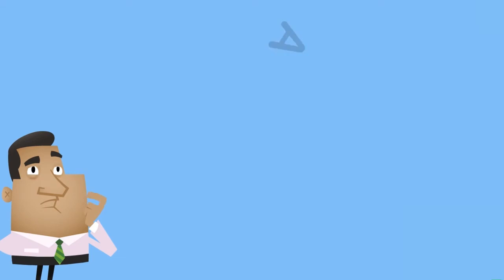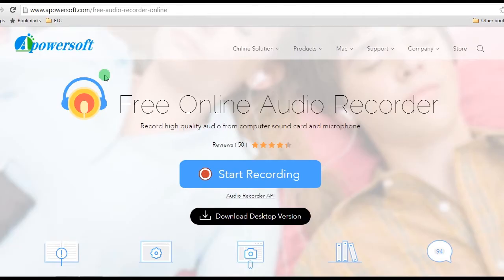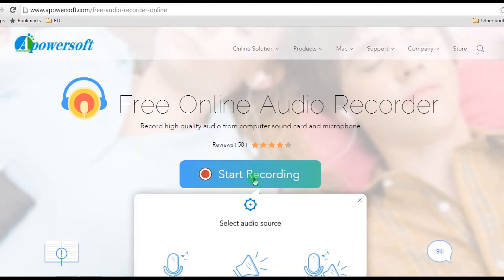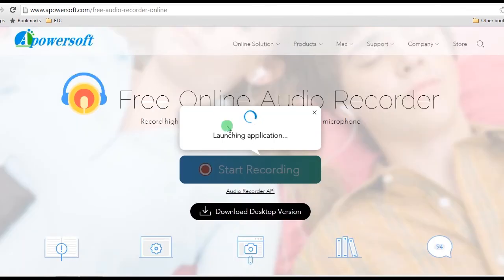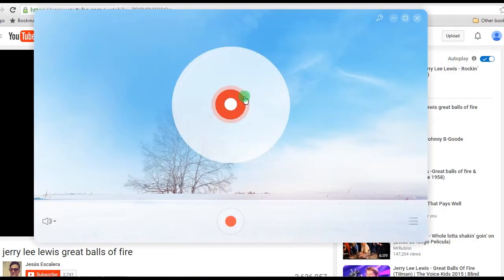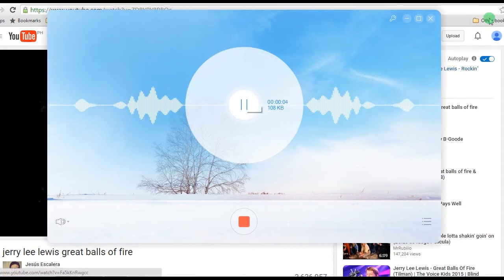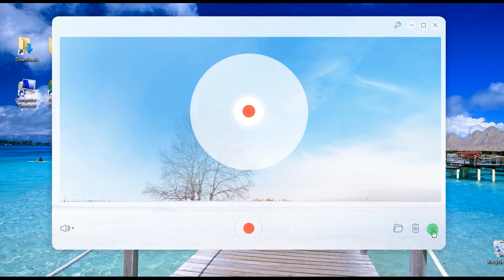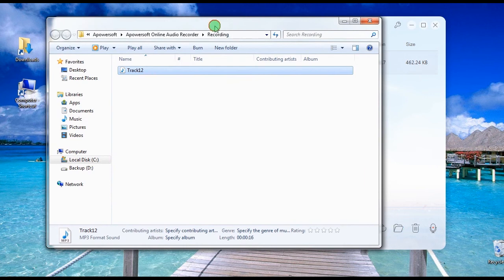Free method to record audio from Internet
When surfing the Internet, sometimes you may come across some useful audio resources like talk shows, courses, songs, radio and etc. If you wish to save and listen to them later, you could utilize an audio recorder to help you out. Check this video, and find the easy and free way to record audio from Internet.